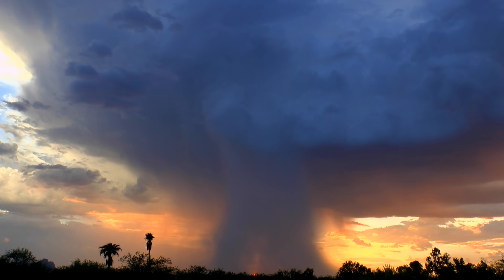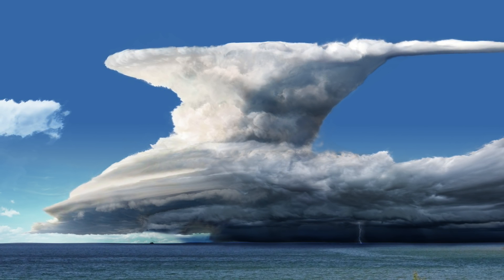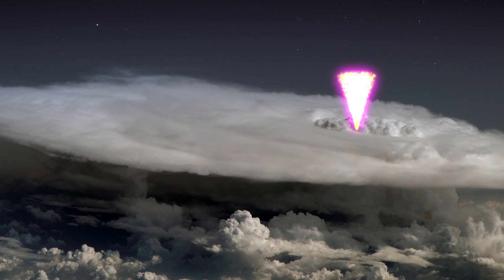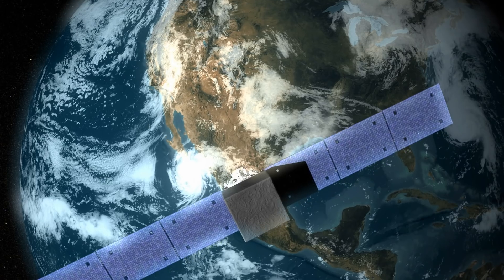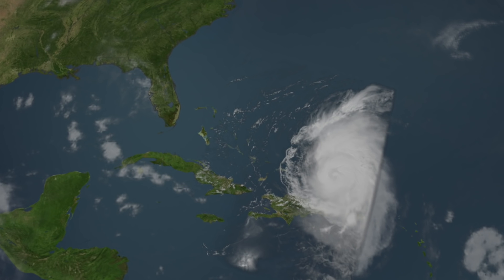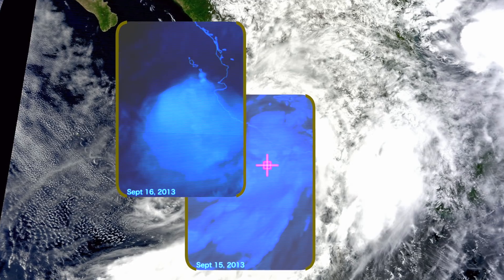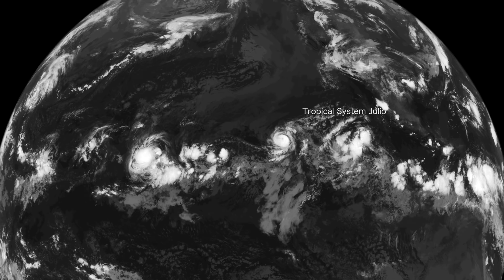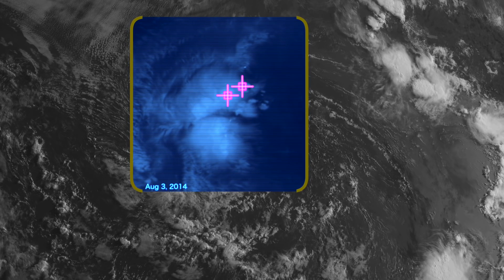NASA's Fermi Catches Gamma-ray Flashes from Tropical Storms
About a thousand times a day, thunderstorms fire off fleeting bursts of some of the highest-energy light naturally found on Earth. These events, called terrestrial gamma-ray flashes (TGFs), last less than a millisecond and produce gamma rays with tens of millions of times the energy of visible light. Since its launch in 2008, NASA's Fermi Gamma-ray Space Telescope has recorded more than 4,000 TGFs, which scientists are studying to better understand how the phenomenon relates to lightning activity, storm strength and the life cycle of storms.